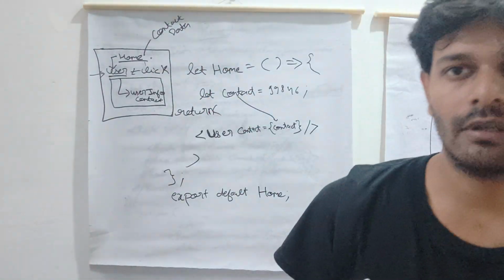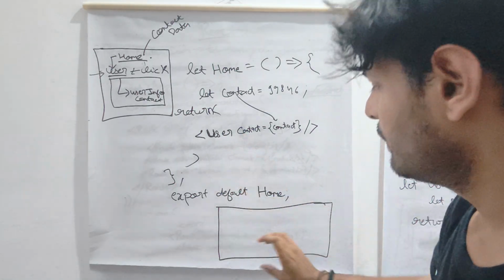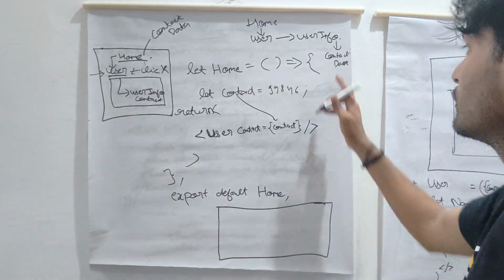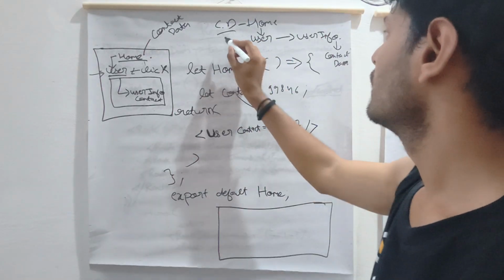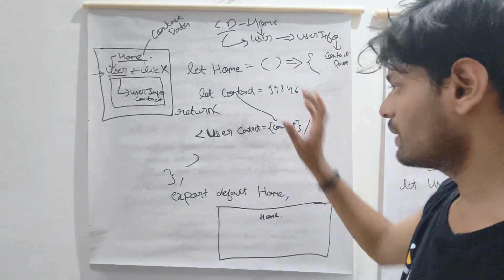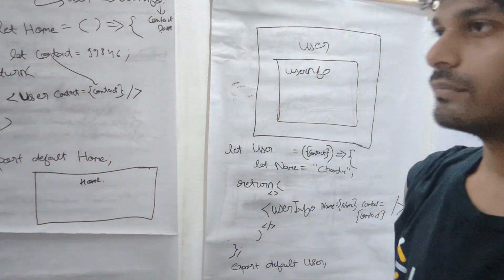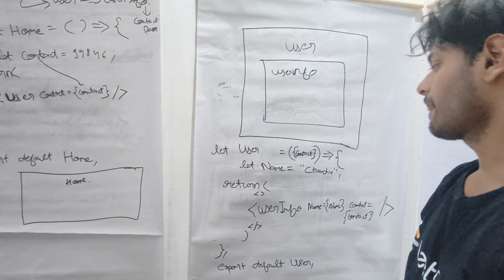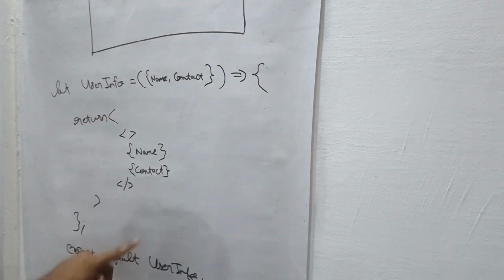2. How to pass data using props in react, quick revision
react data passing using props quick revision